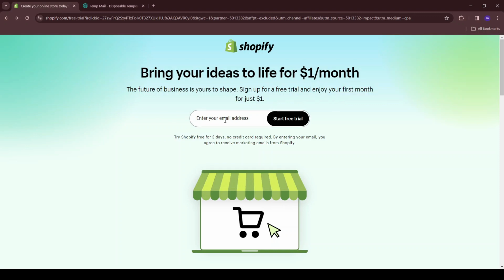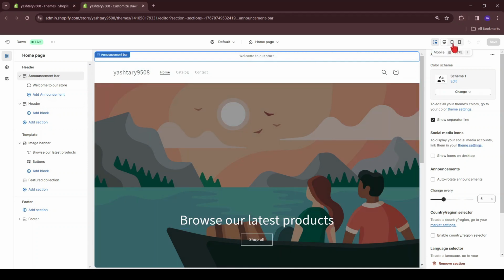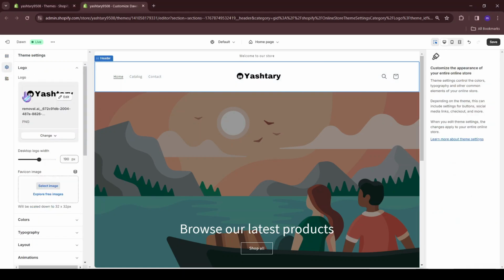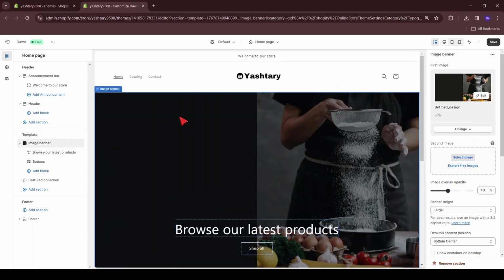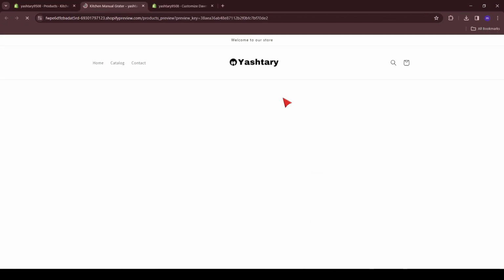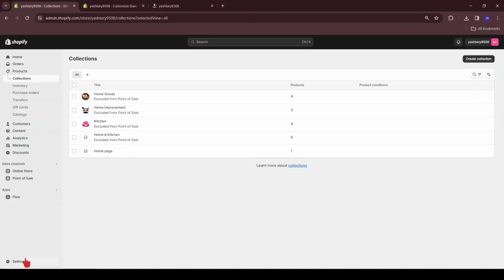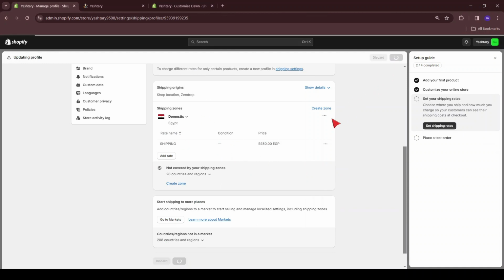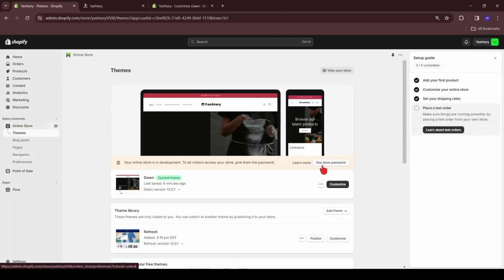Create an Online Store | Shopify Store | Step-by-Step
Welcome to our comprehensive tutorial on building a top-notch online store using Shopify. In this video, we'll guide you through each step, ensuring you create a visually stunning and fully functional e-commerce platform.
🛒 Creating Your Store: We'll kick things off by adding essential elements such as your logo, a captivating banner, and organizing collections for your products.
💳 Payment Methods and Shipping Settings: Learn how to seamlessly integrate payment gateways and configure shipping options tailored to Shopify's platform.
🔧 Setting Up Your Store: Follow along as we navigate Shopify's intuitive dashboard to select a plan, customize your template, and fine-tune design elements like fonts and colors.
🎨 Customizing Your Template: Dive deep into template customization, from adjusting header settings to perfecting the layout for both desktop and mobile views.
🖼️ Adding Your Logo: Discover how to create a professional logo using Canva, remove backgrounds with AI tools, and seamlessly integrate it into your store's branding.
💼 Organizing Your Products: Learn how to efficiently add and categorize products, create collections, and showcase featured items on your homepage.
📜 Policy Pages: Understand the importance of policy pages and how to create them to ensure transparency and build trust with your customers.
💻 Domain Setup: Elevate your store's credibility by purchasing and linking a custom domain, transforming your Shopify URL into a professional web address.
By the end of this tutorial, you'll have the knowledge and tools to craft a stunning online store that not only looks great but also drives sales and fosters customer loyalty. Don't miss out on the opportunity to establish your e-commerce presence with Shopify's powerful platform. Let's get started! 🚀